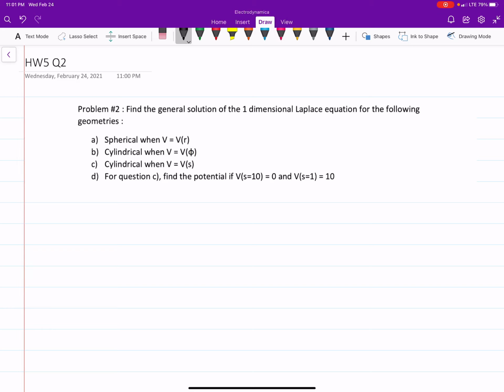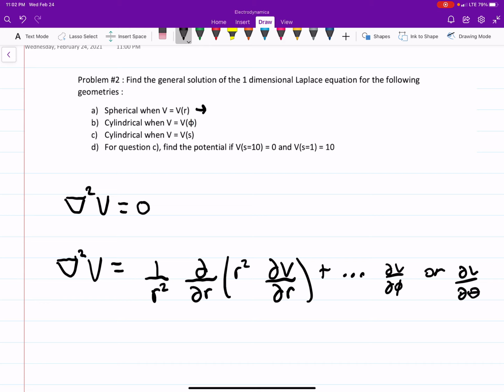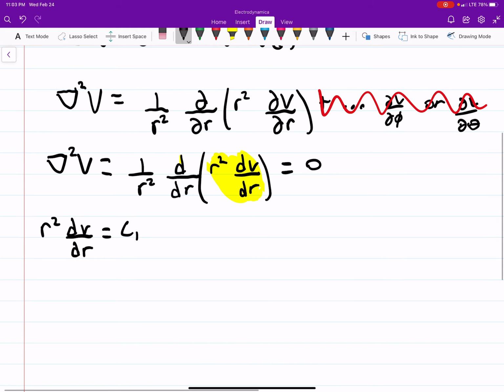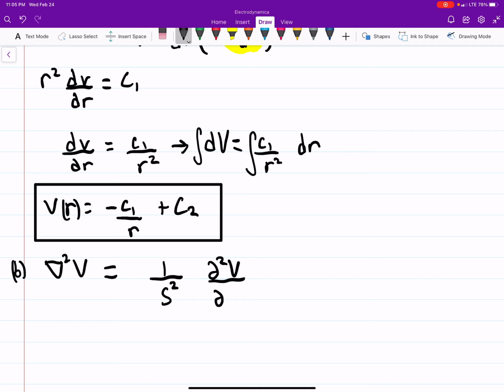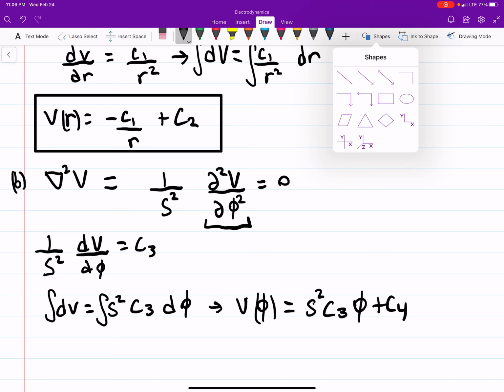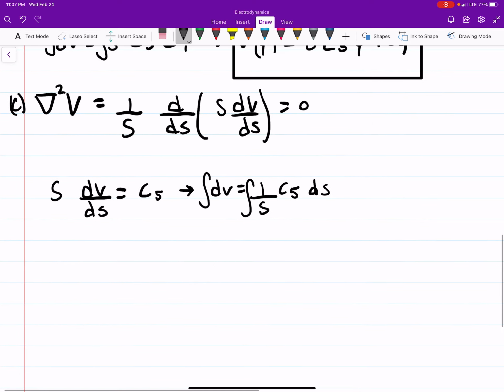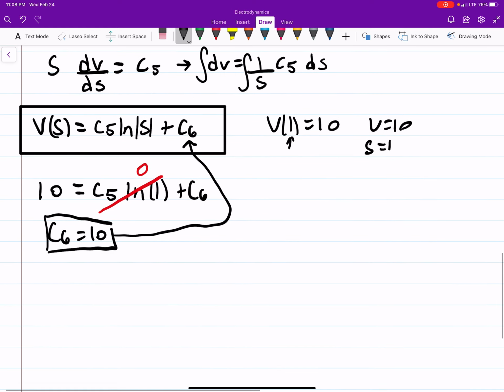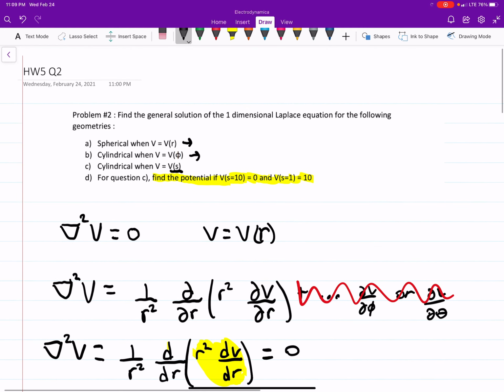Laplacian in 1D(E&M)